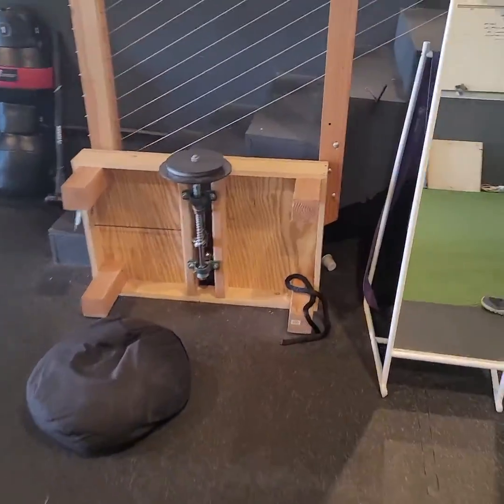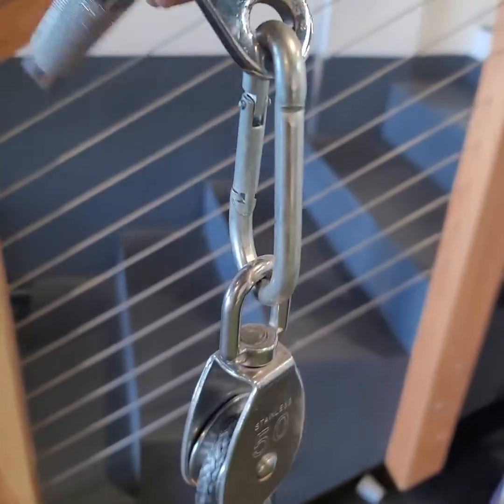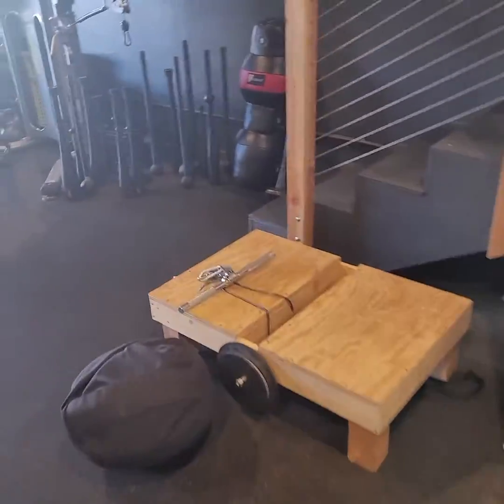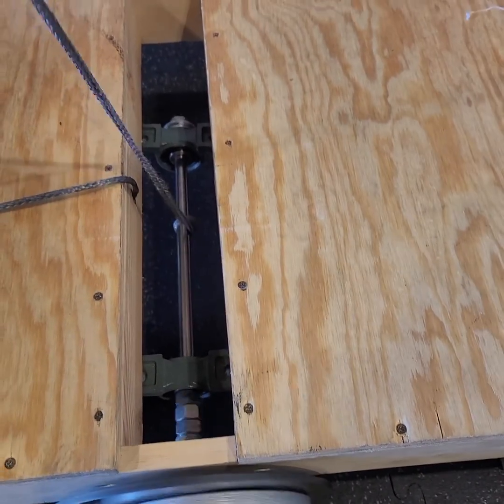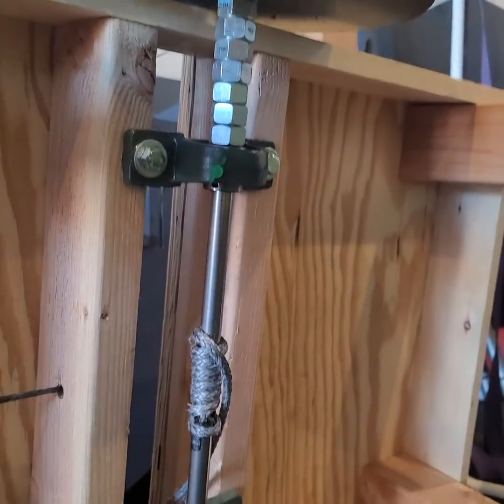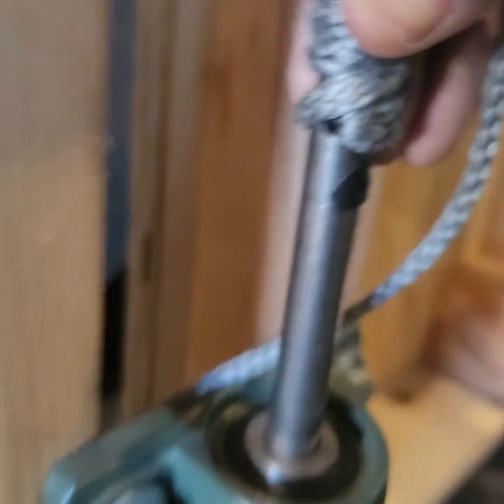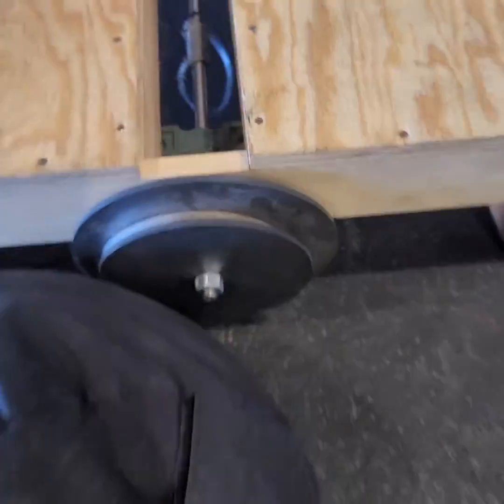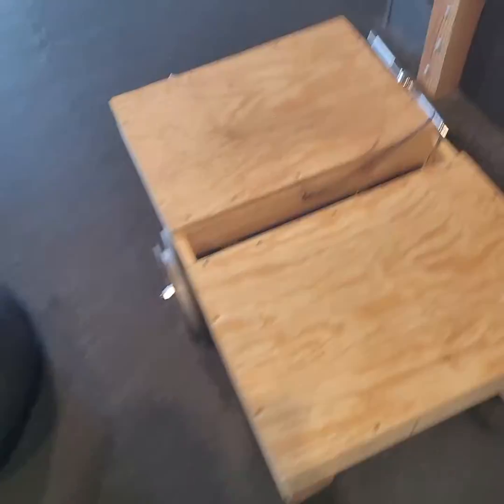Flywheel Training Box DIY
This is my inertia flywheel training box. I built it to really start getting better eccentric load on some of our exercise movements and it cam out pretty good. Im going to make another one and see about adding in some modifications to make it even better.